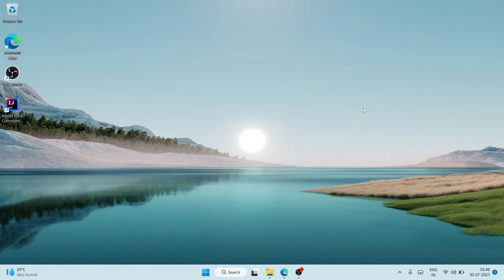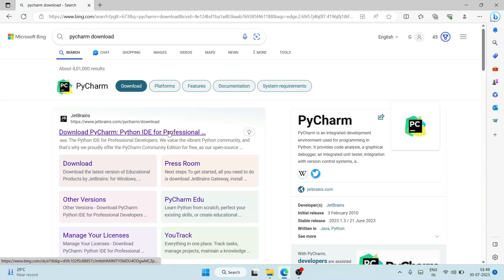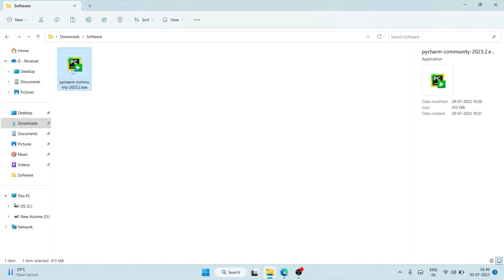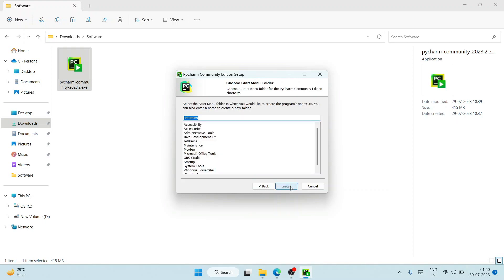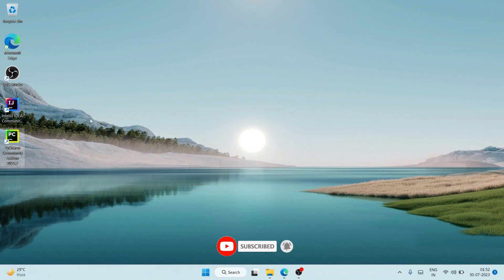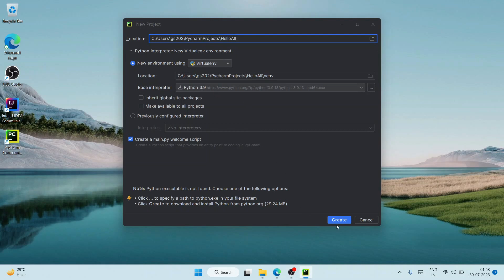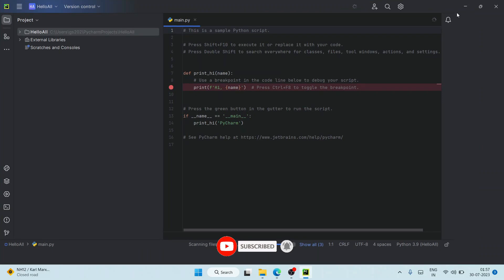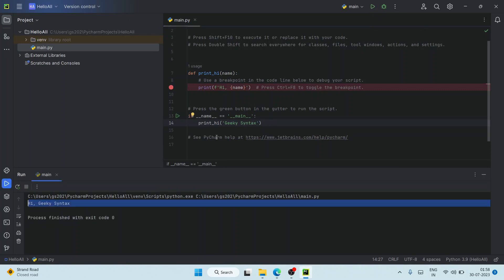How to install PyCharm 2023.2 on Windows 10/11 [ 2023 Update ] Complete Step by Step Installation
Hello All! Today in this video I am going to step by step guide you How to install PyCharm version for Python Developers on Windows 10/11. Windows (64-bit).

After that, I am also going to show you How to Create your First Hello World Python Project and start using the PyCharm IDE version

Step 2. After downloading the PyCharm IDE Community edition run the .exe by double-clicking it.

What’s the PyCharm IDE?

We recommend writing Python code in PyCharm IDE. IDE i.e Integrated Development Environment. You can also use PyScripter, Wing IDE, and Python IDLE to write your python program.

The instructions in this video tutorial can be applied to laptops, desktops, computers, and tablets which run the Windows 10/11 operating system like Windows 10/11 Home, Windows 11 Professional, Windows 10/11 Enterprise, Windows 10/11 Education. This tutorial will work on all hardware manufacturers, like Dell, HP, Acer, Asus, Toshiba, Lenovo, and Samsung.

Topics addressed in this tutorial:
How To Download And Install PyCharm IDE On Windows 10/11 64 bit OS
Install PyCharm IDE on Windows 10/11
How to Install PyCharm IDE and Get Started